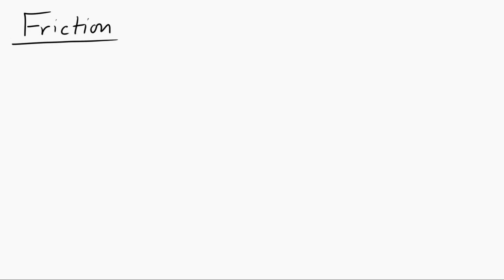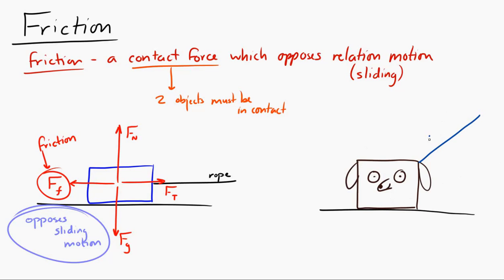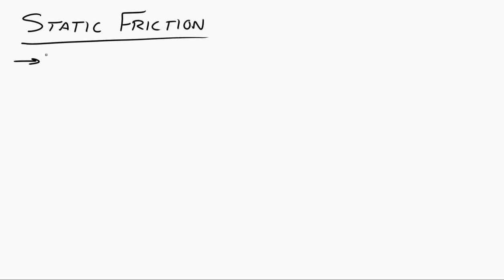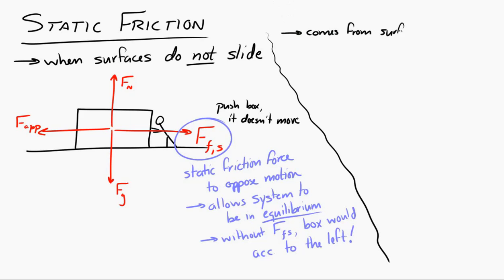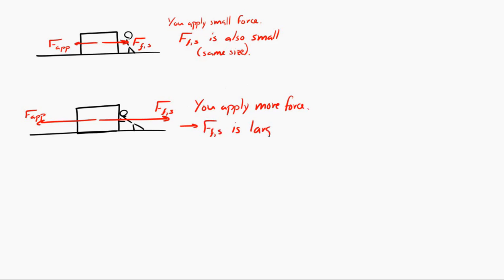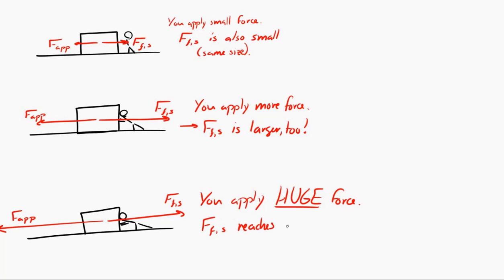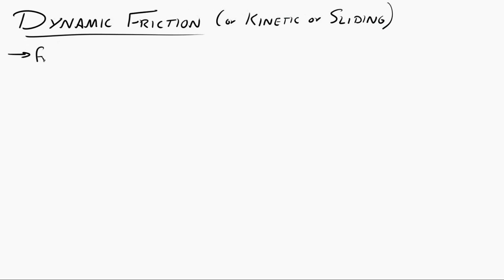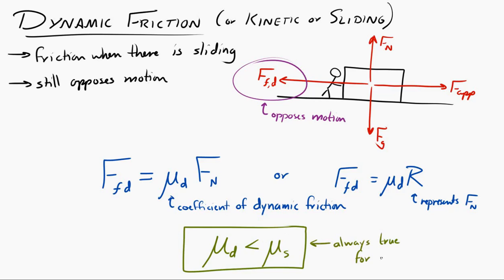Force (Part 8: Friction)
This video covers friction, static friction, dynamic friction (a.k.a. kinetic friction or sliding friction), and coefficients of static and dynamic friction.